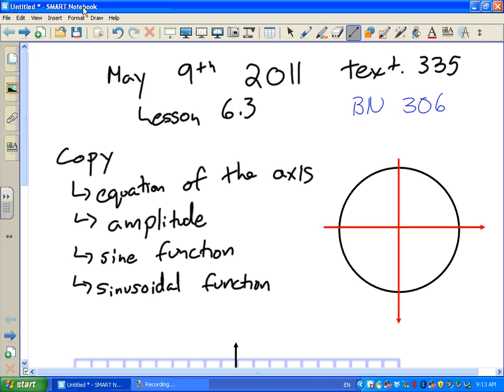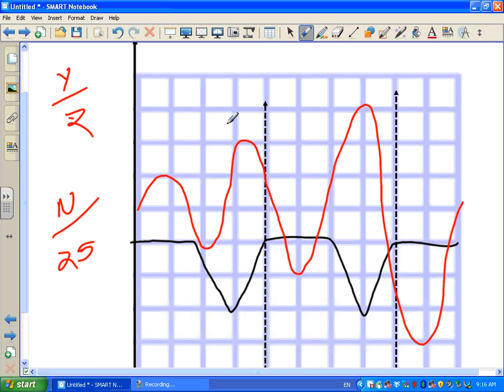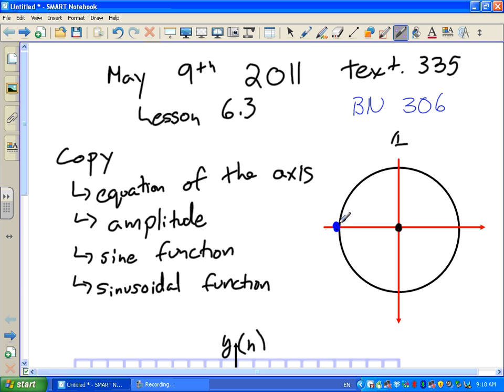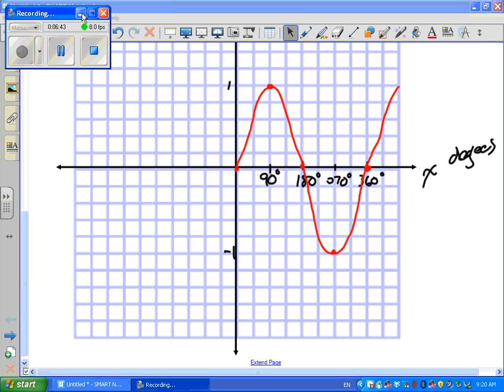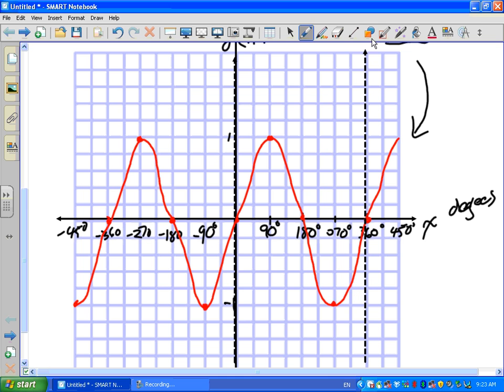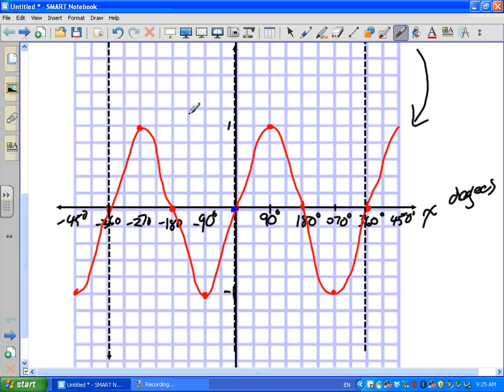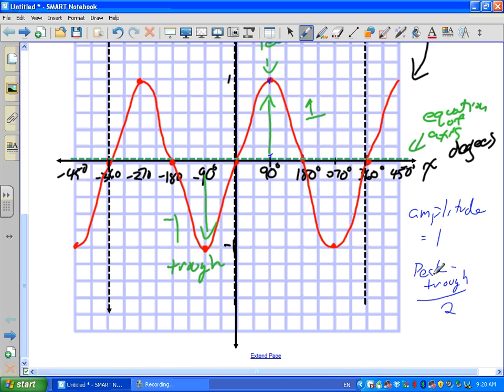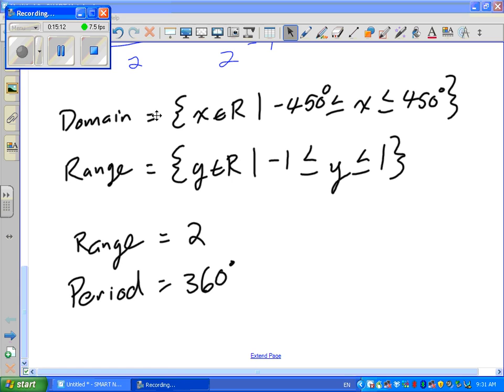grade 11 mixed Lesson 6 3 May 9th 2011